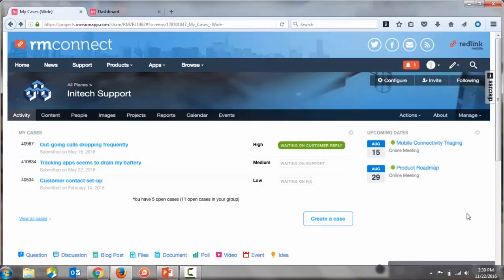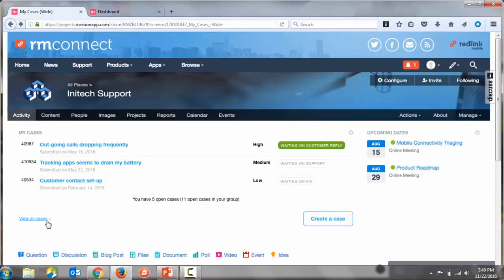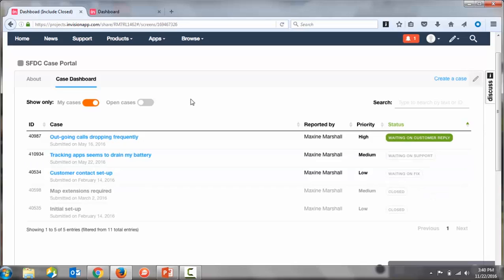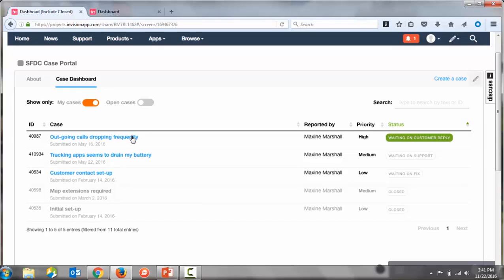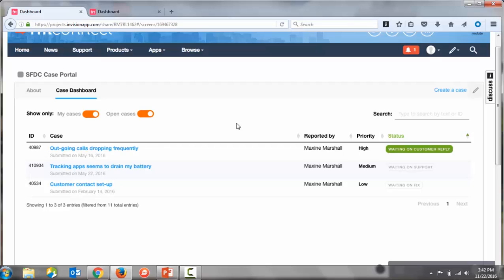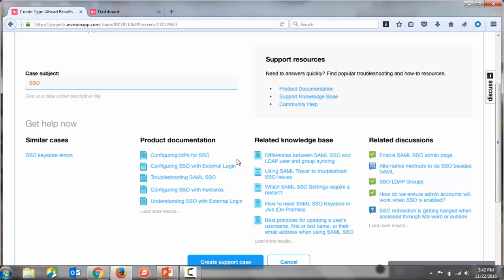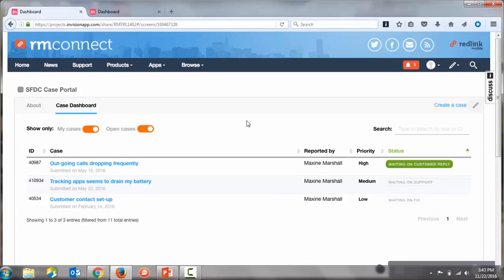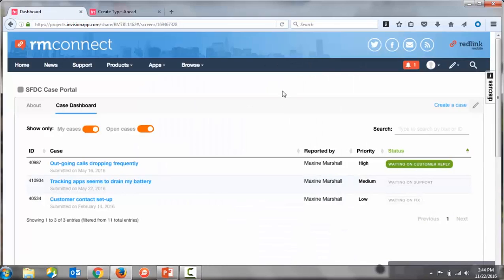Salesforce Case Management Connector Demo Video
Learn how the Salesforce Case Management Connector helps create a seamless customer support experience in your Jive-x customer community

By connecting your Jive-x community with Jive's Salesforce Case Management Connector you will be able to:
- Increase case deflection with automated promotion of relevant content and articles to the user
- Provide transparency to your customer with a seamless case dashboard within your Jive-x community to keep track of filed cases
- Decrease support costs by providing support agents with an uninterrupted workflow by allowing them to manage cases directly manage cases in SFDC

Looking for online community software to build brand mindshare, fuel sales or provide online support? Jive-x Customer Communities do it all, activating and accelerating every step of the customer journey, from discovery and product research to purchasing, support and advocacy. It turns visitors into prospects, prospects into customers and customers into champions – who convert more prospects. It's quick and cost-effective via the cloud, and it’s helped many of the world's top companies attract, win and retain customers like never before. Jive-x is great for partner communities, too, driving and improving every stage of the partner lifecycle from onboarding to enablement and collaboration. Whether you’re selling, distributing or innovating, your Jive-x partner community is a one-stop-shop for partner training materials, product documentation, reseller tools, developer resources, interactive groups and private collaboration spaces.